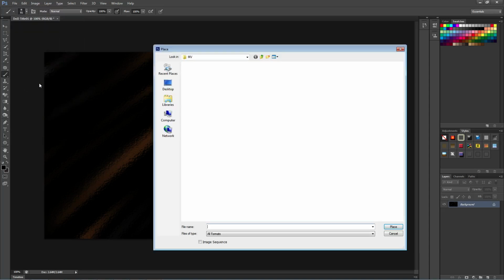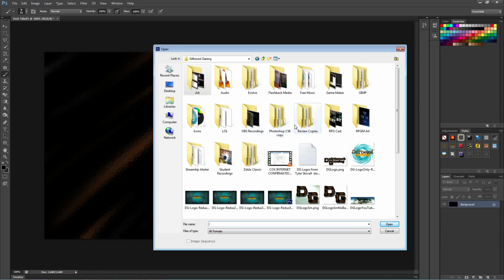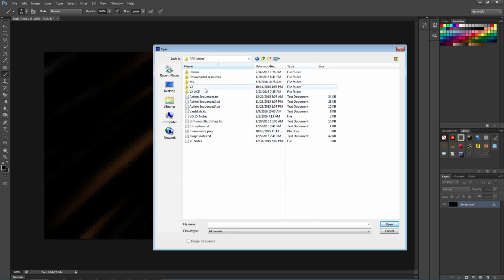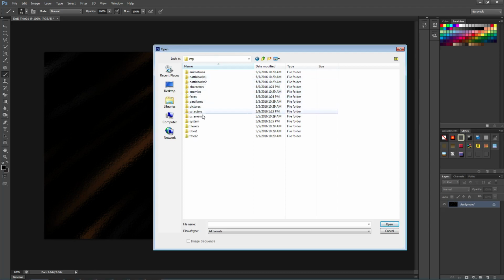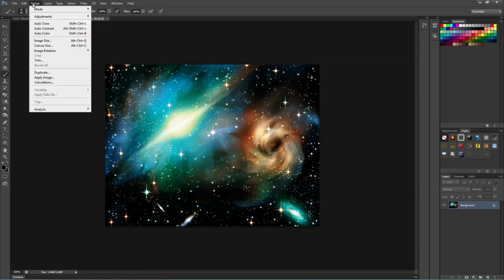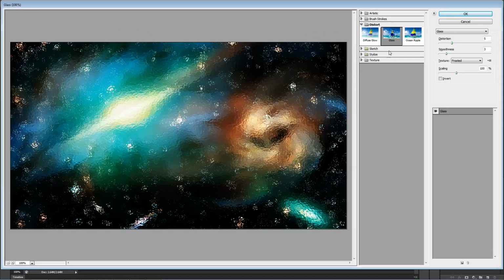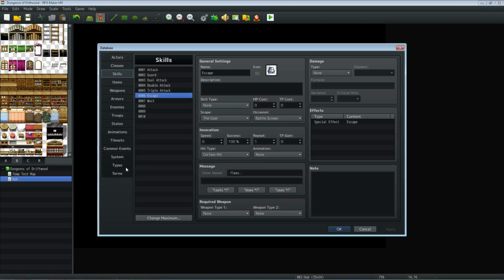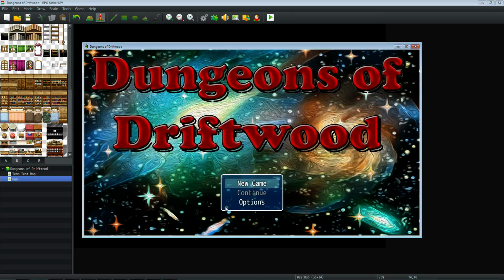RM MV Designing The Title Screen for DoD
Hello everyone, in this video I make the title screen for Dungeons of Driftwood. This is sort of a temporary title screen until I make or receive a better one. This is kind of a tutorial but not really. You could maybe learn something if you watch what I'm doing but its more or less just me making a 1280x720 title screen art and then disabling the draw text in the MV editor.